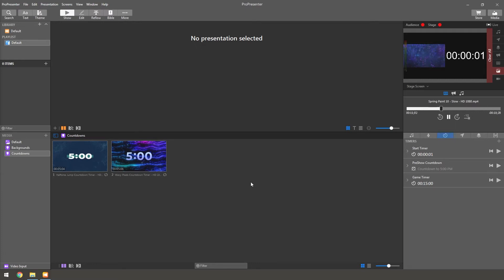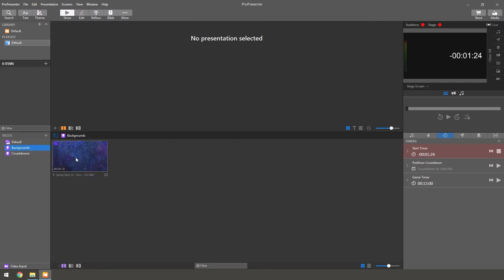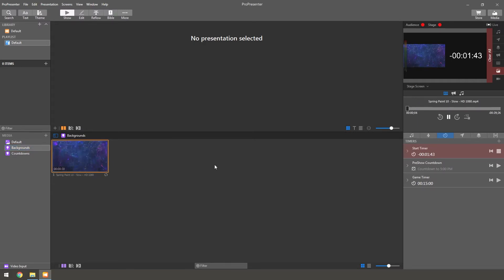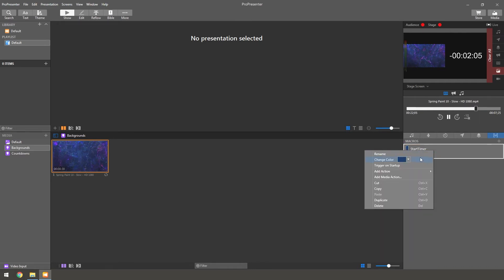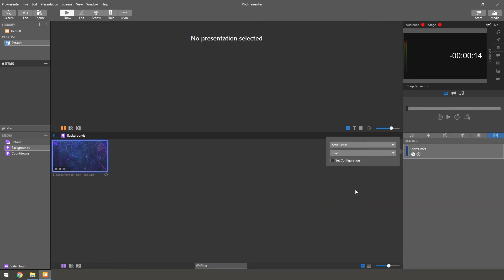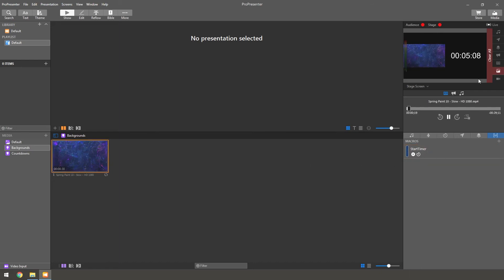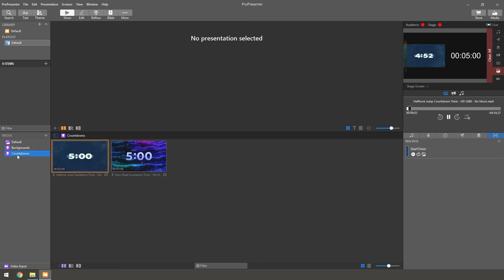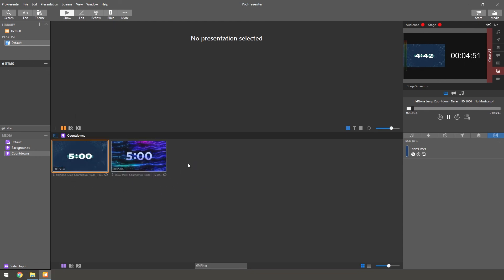Making a Countdown Macro with Pro Presenter 7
In this video we go over how to setup a basic Macro using Pro Presenter 7 to make a countdown.

Equipment Used;
Canon VIXIA HF G40 - Main Cut
Zoom H4n
Shure GLXD4

Pickup some cool CMP Shirts at our store!